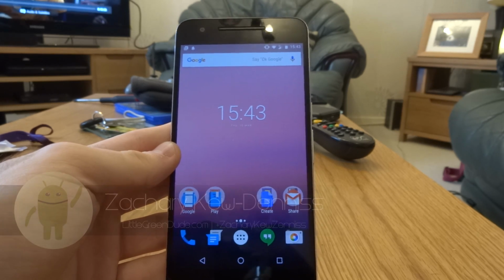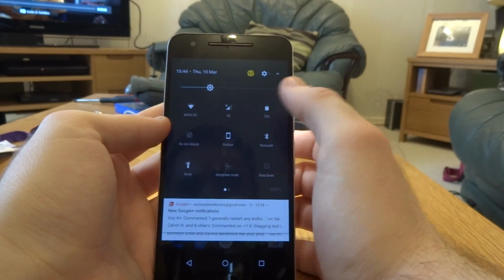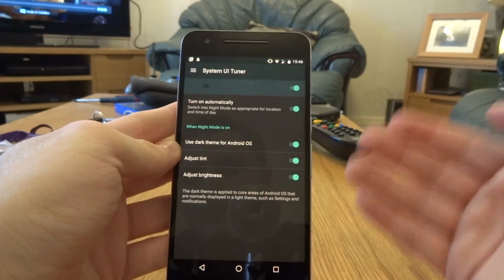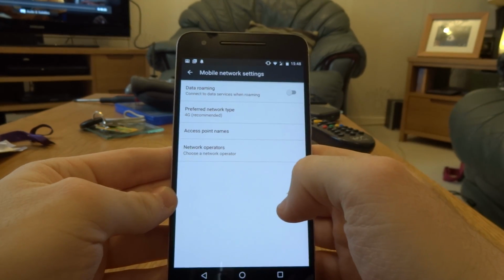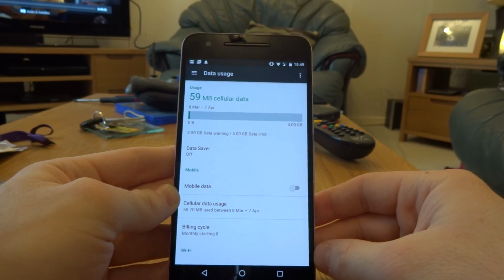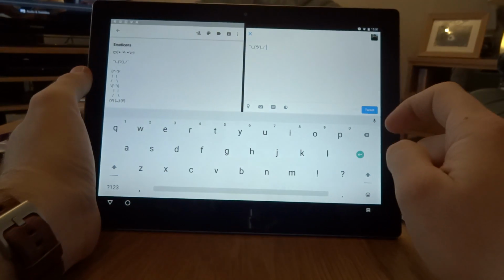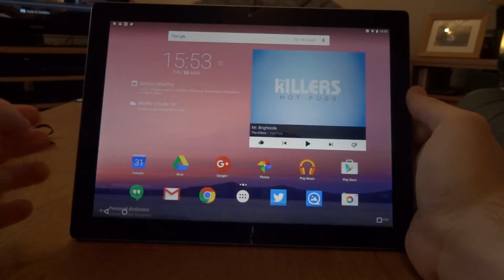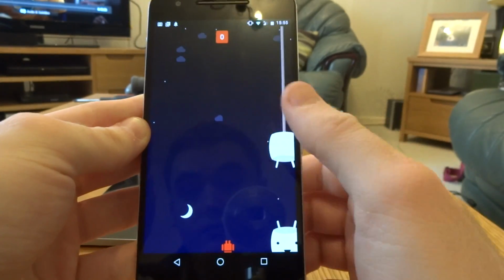Android N Developer Preview 1 - Top 5 New Features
A quick look at some of the best new features and improvements included in the first developer preview for the upcoming Android "N" release.